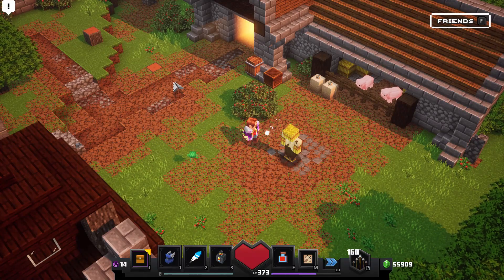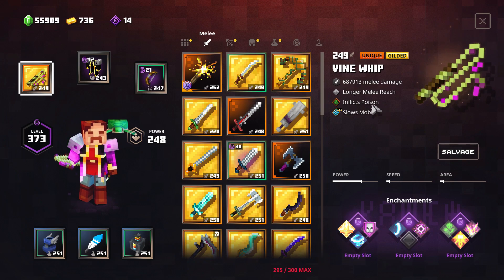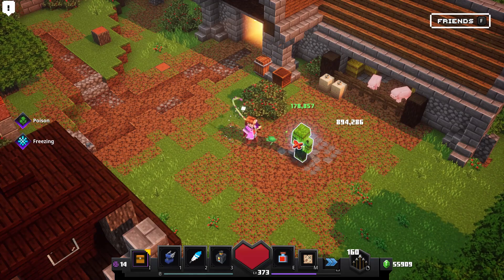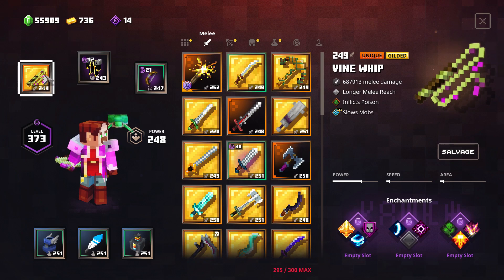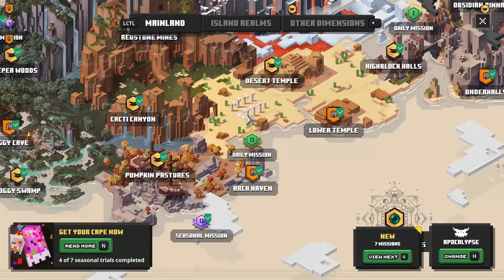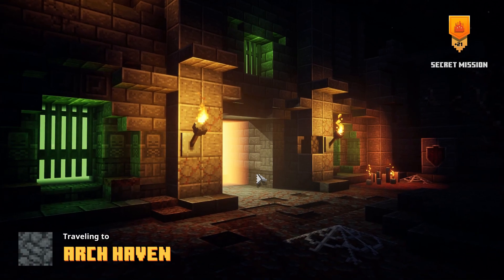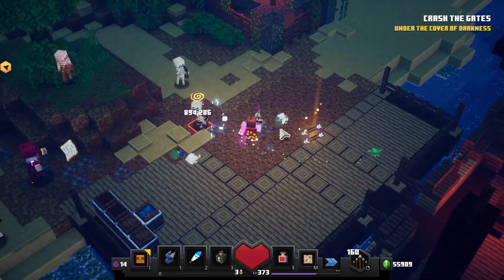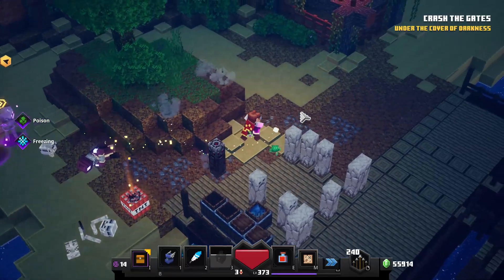Vine Whip 1-Damage Bug Fixed - DoT Poison Damage Works | Minecraft Dungeons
The last time I remember, there was 1-damage bug with the whip, now I tested it and I get Lv1 poison damage over time.